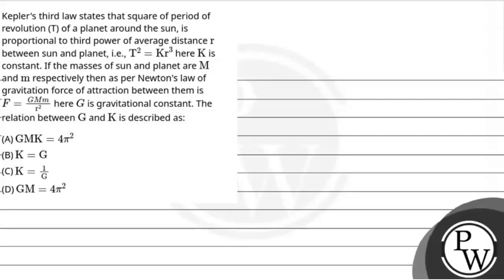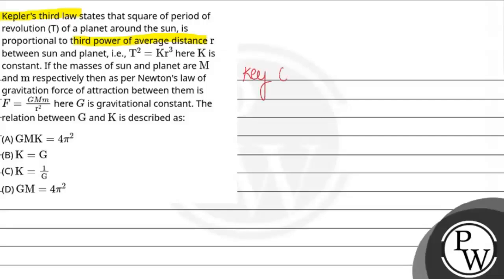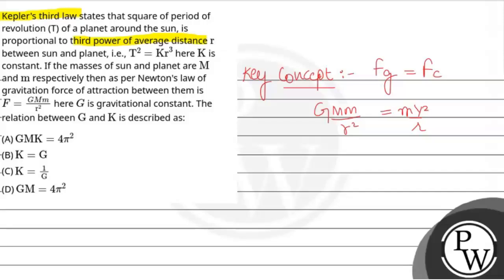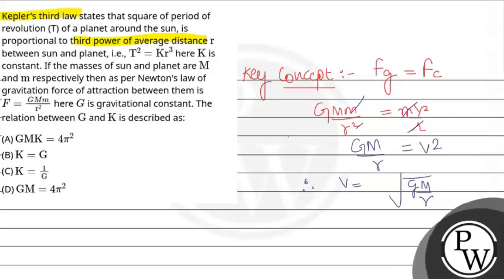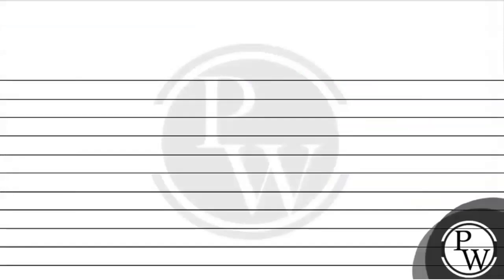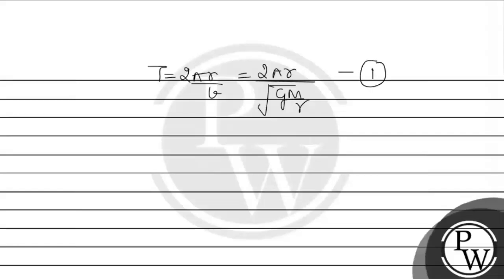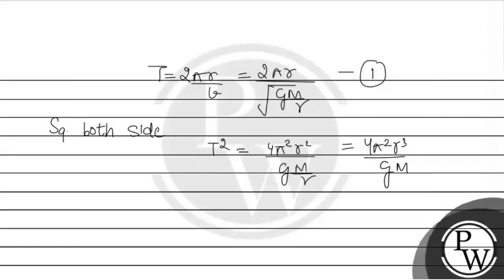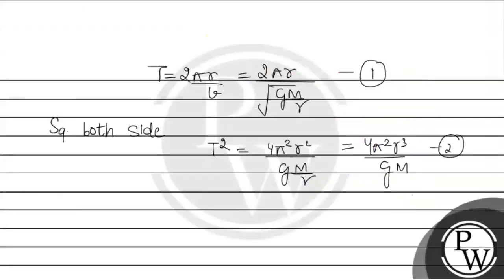Kepler's third law states that square of period of revolution (T) of a planet around the sun, is....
Kepler's third law states that square of period of revolution (T) of a planet around the sun, is proportional to third power of average distance&nbsp;r between sun and planet, i.e.,&nbsp;T2=Kr3 here K is constant. If the masses of sun and planet are&nbsp;M&nbsp; and&nbsp;m respectively then as per Newton's law of gravitation force of attraction between them is F=GMmr2 here G is gravitational constant. The relation between&nbsp;G and&nbsp;K is described as: 📲PW App